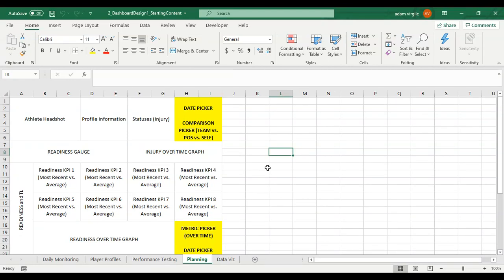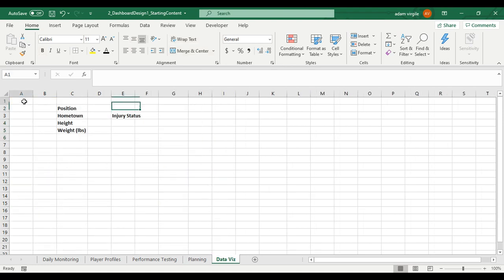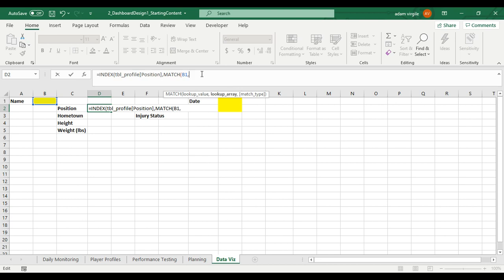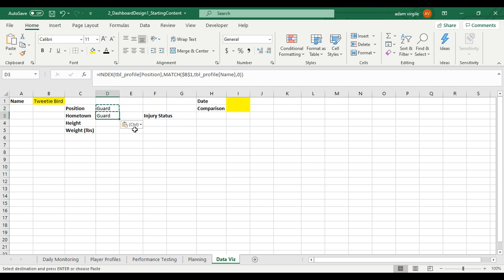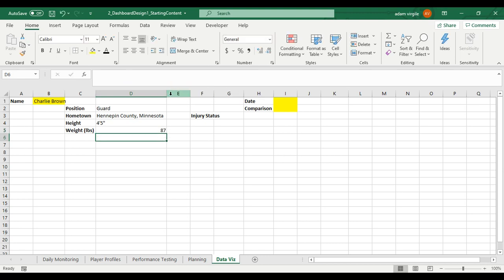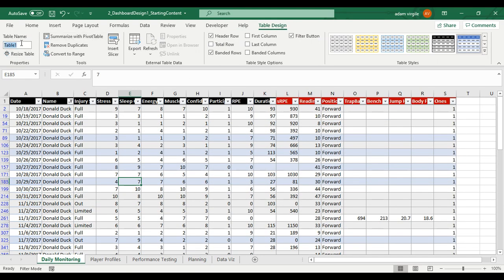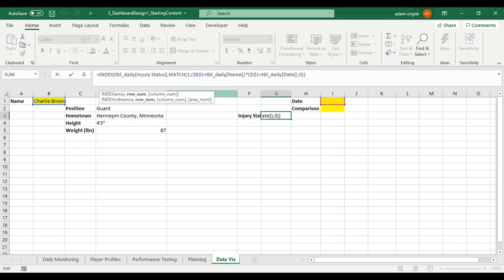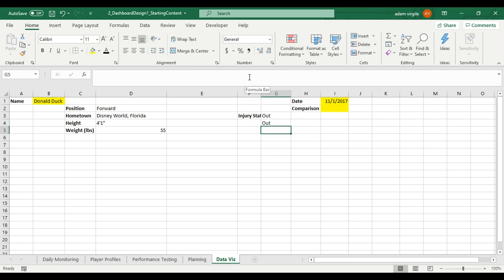Ultimate Player Dashboard #3: Getting Injury Status for a Specified Player and Date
In this video, we start creating the content on our visualization dashboard. We use INDEX, MATCH, and XLOOKUP formulae to dynamically athlete profile data for when we select our athlete of choice.